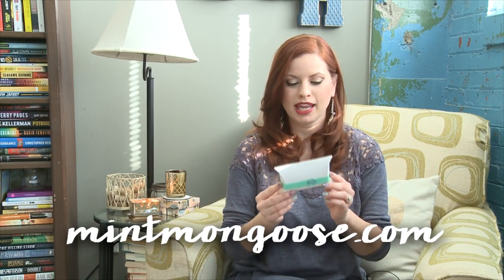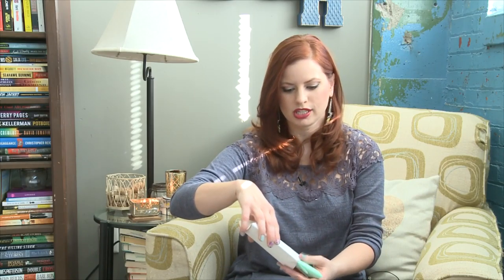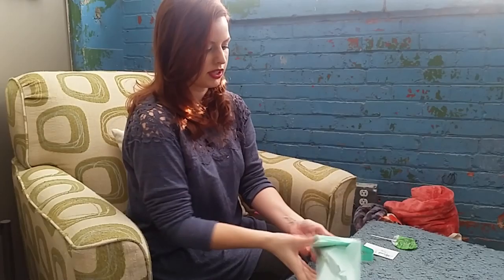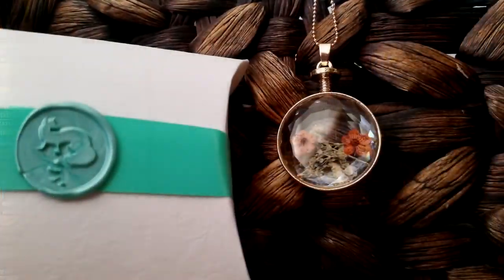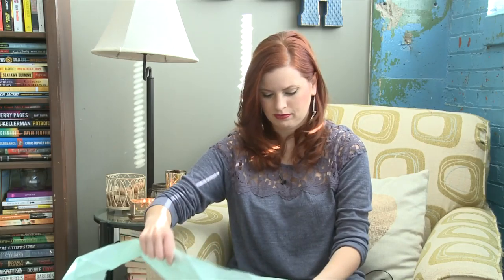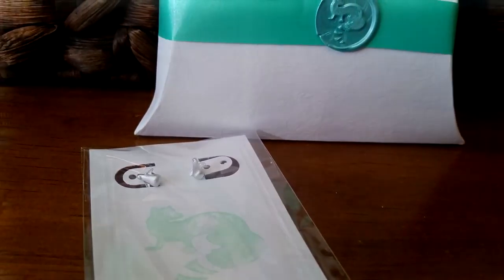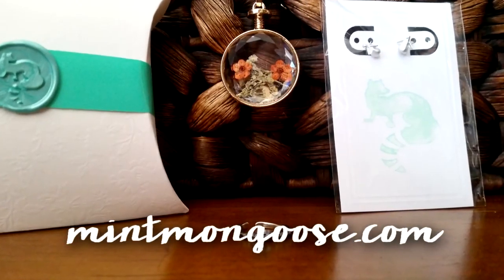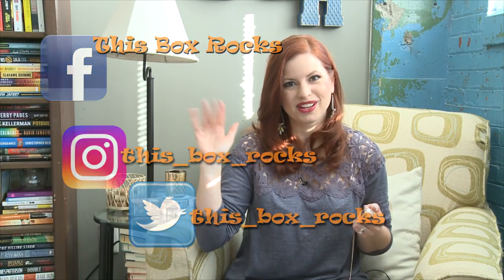Mint Mongoose December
Adorable, affordable, on-trend jewelry for only $12.00 a month!  Mint Mongoose sends at least three pieces of jewelry right to your door.  Pieces are individually wrapped so if something is not your style, it's ready for gift gifting!  I have received this for a few months and I really enjoy that this subscription is themed around the month or time of year.  For example, in this box, I got penguin earrings for winter.  You can order at mintmongoose.com.

Thank you to Mint Mongoose for sending me this fun package complimentary for review.